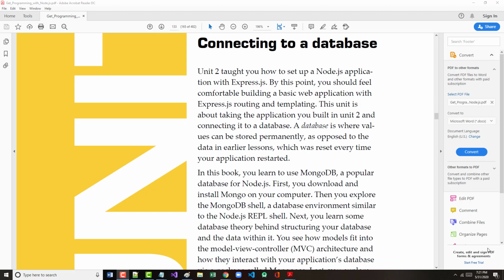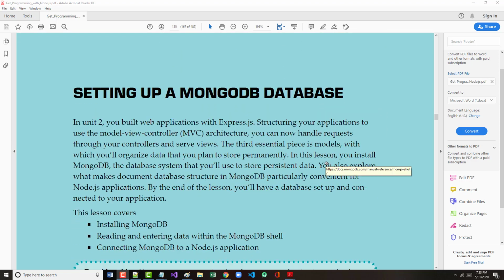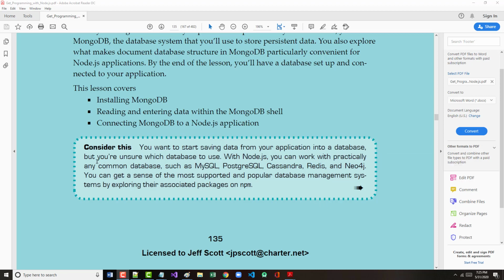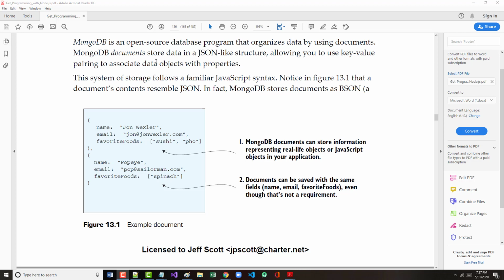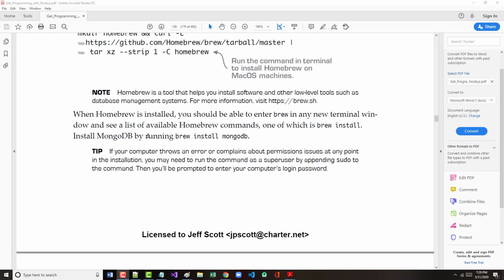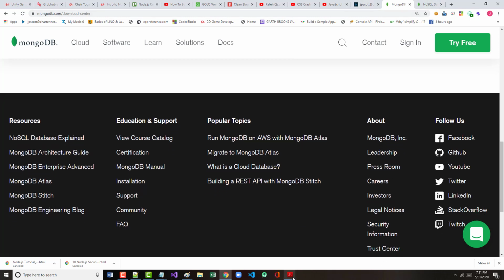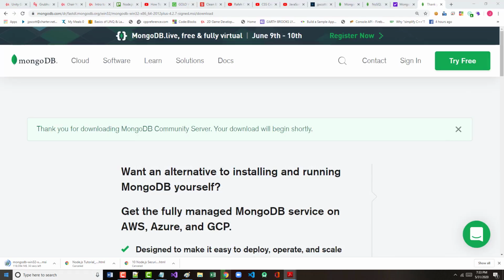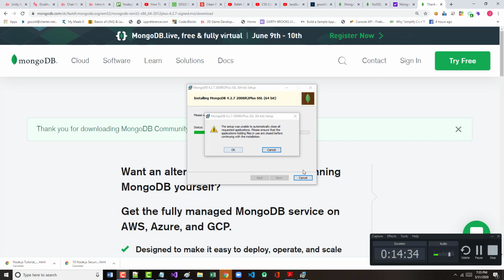AWD1111 - WexlerText - Unit3 - Lesson13 - Part01